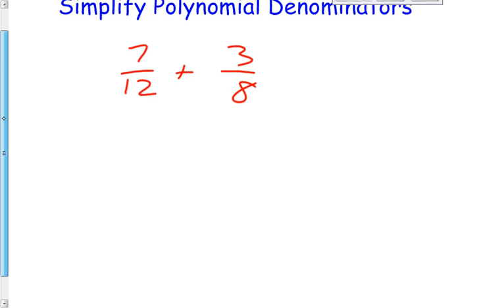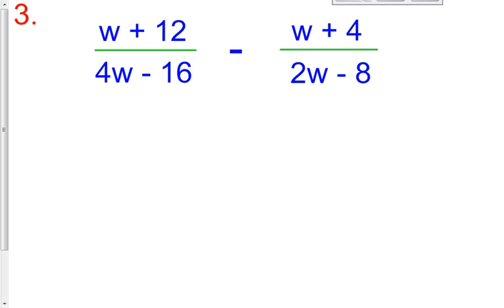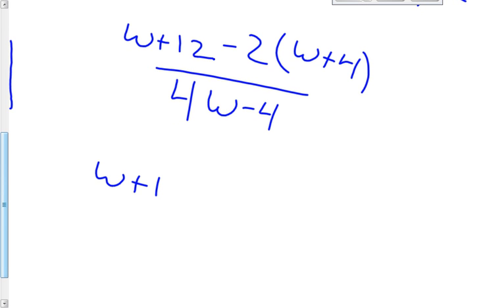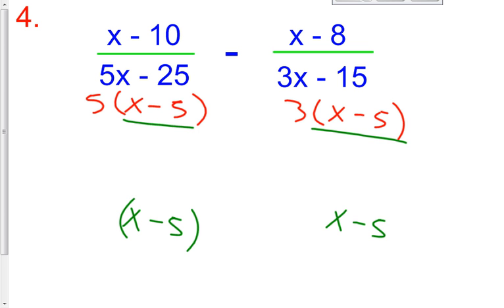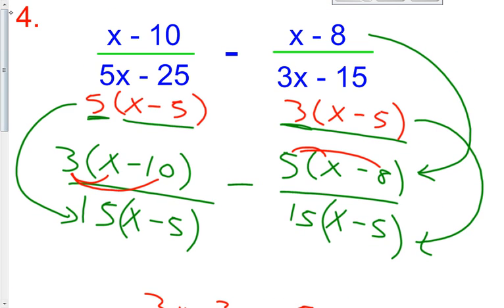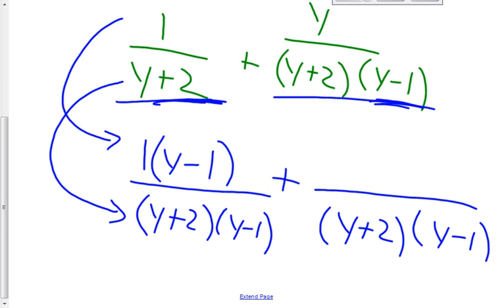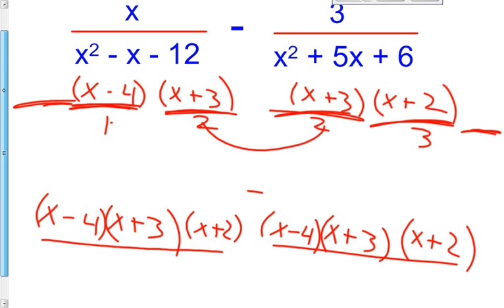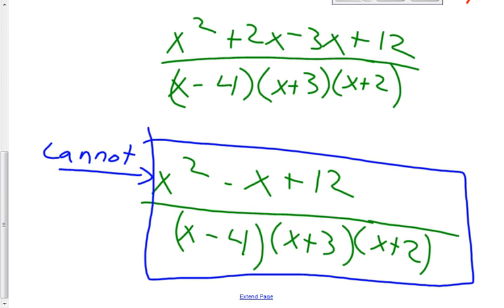9 2 Day 1 B Adding Rational expressions with polynomial denominators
This video lesson teaches how to add rational expressions with polynomial denominators.